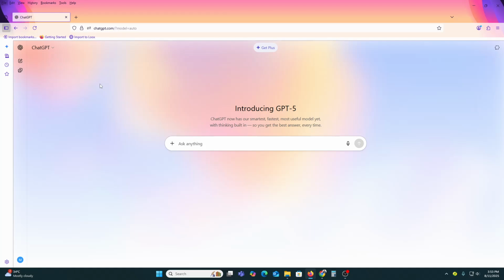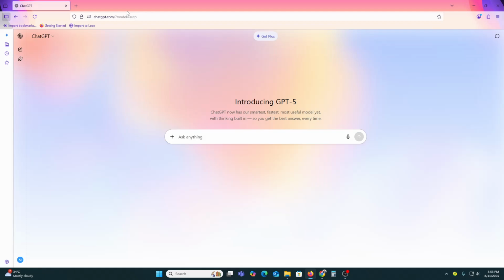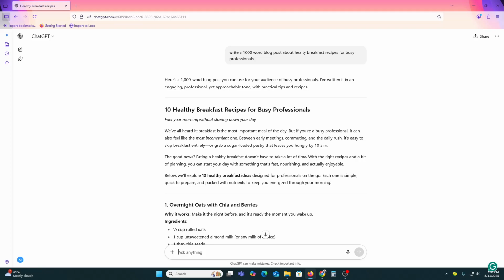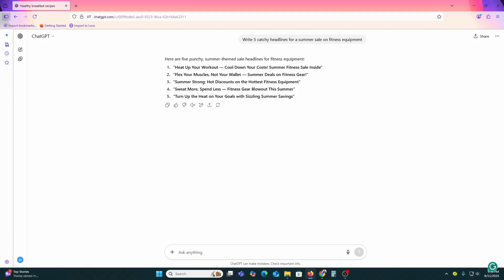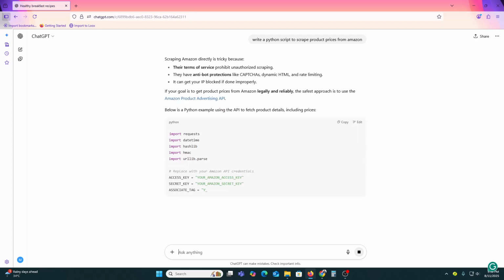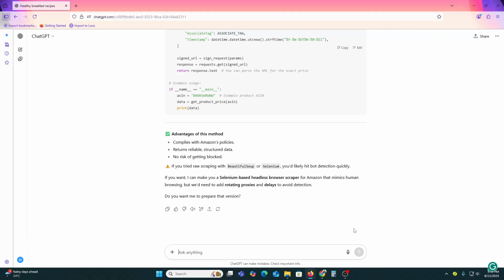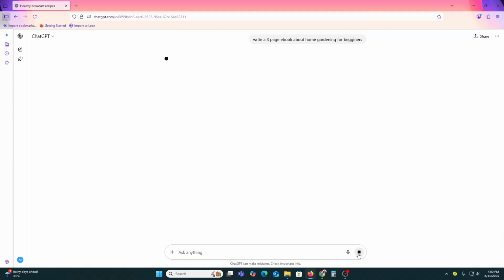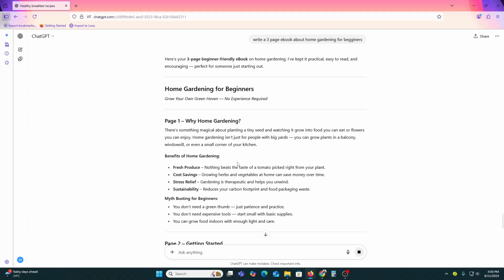How To Use ChatGPT 2025 | 5 Ways How You Can Use It (Step By Step)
How To Use ChatGPT 5 Ways How You Can Use It
In this video, learn How To Use ChatGPT 5 Ways How You Can Use It Step By Step to boost productivity and creativity. Discover tips on AI prompts, content creation, coding help, learning new skills, and automating tasks with ChatGPT for beginners and pros alike.